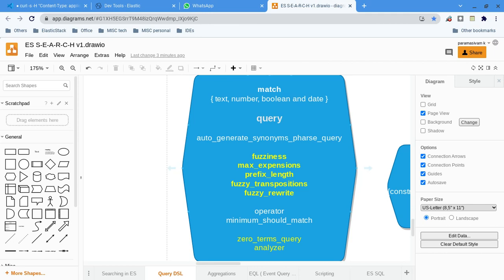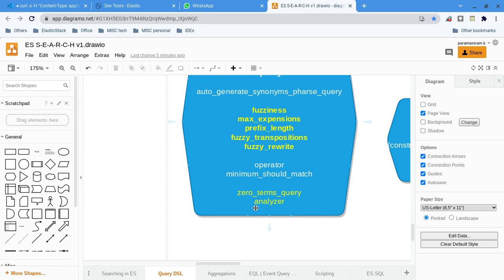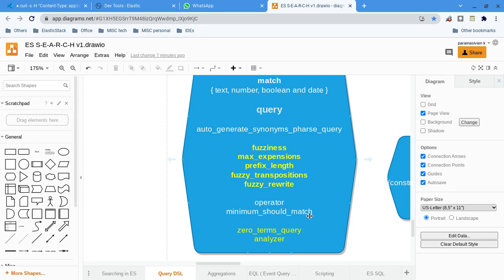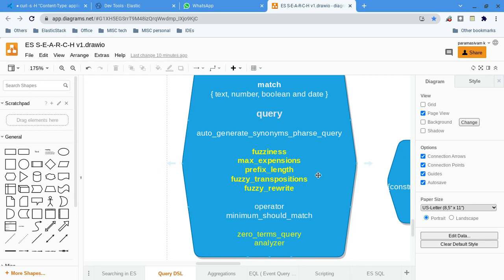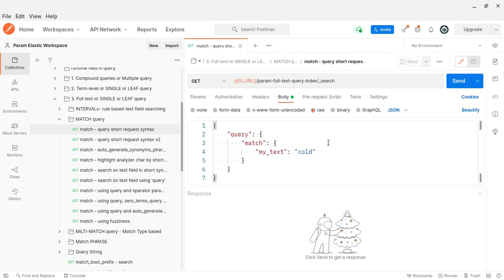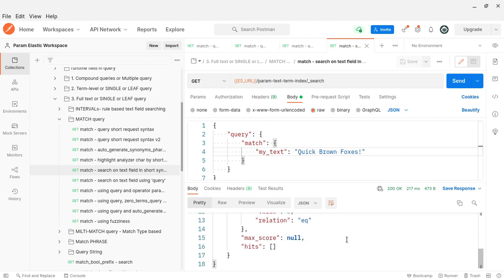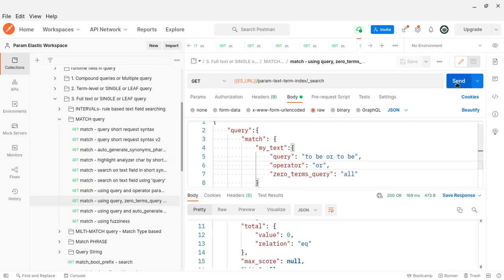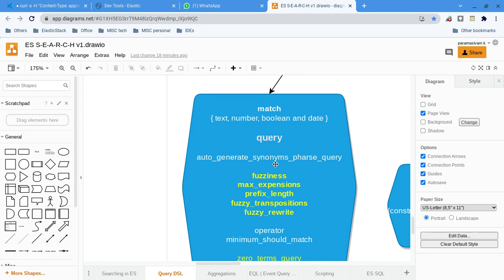Query D S L FULL TEXT Query MATCH query part 9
Explained MATCH - full text query type, used to query on analyzed field like "text".   Also shown demo for different parameters to customize the search behaviour of MATCH query .